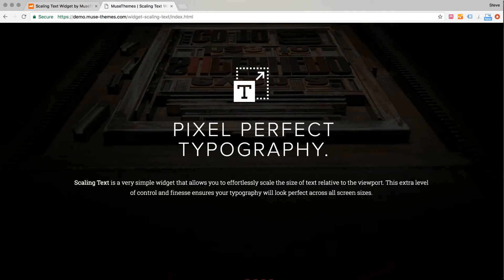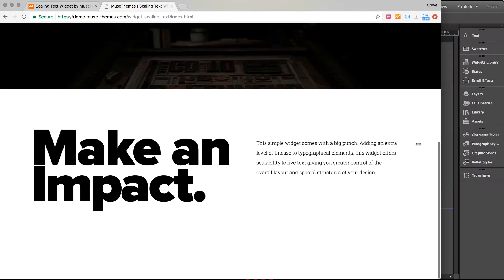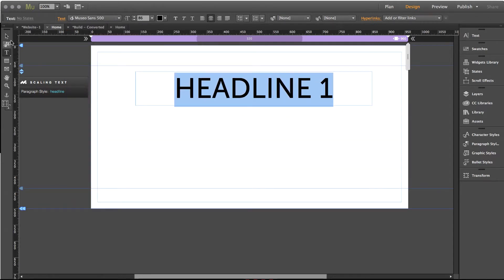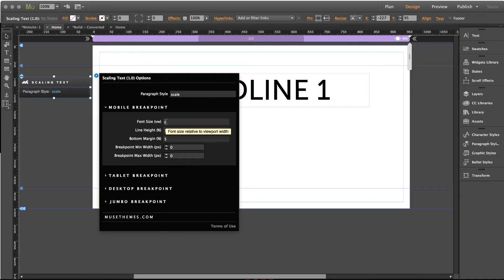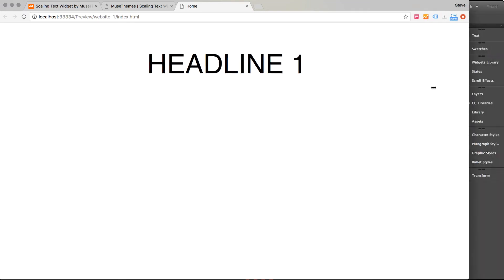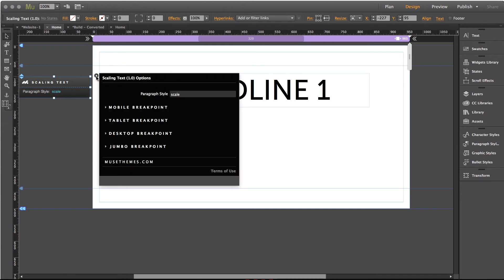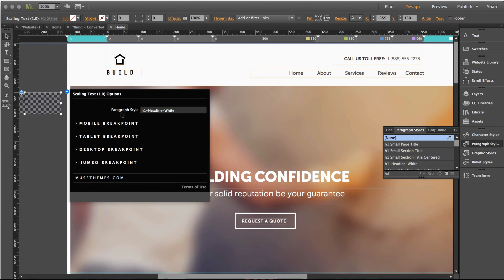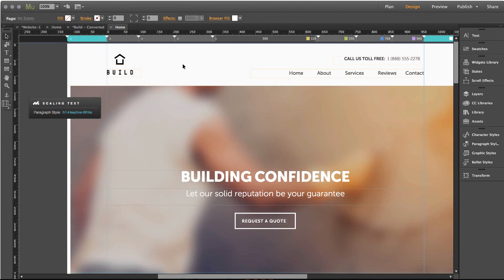Scaling Text Widget | Viewport Scaling for Adobe Muse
Scaling Text is a very simple widget that allows you to effortlessly scale the size of text relative to the viewport. This extra level of control and finesse ensures your typography will look perfect across all screen sizes.

Available for members only! Join MuseThemes to gain unlimited access to 500+ professional widgets, themes and videos.